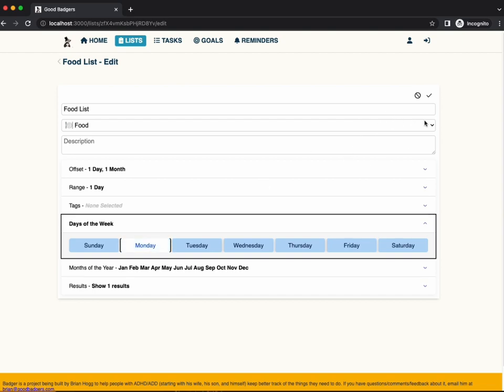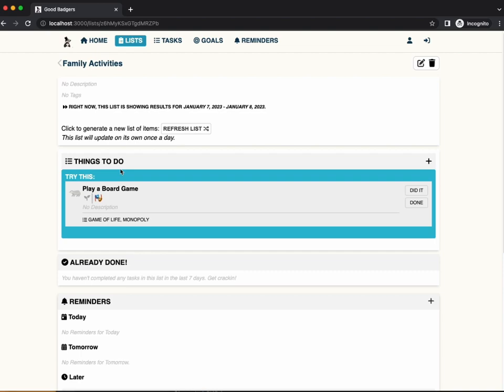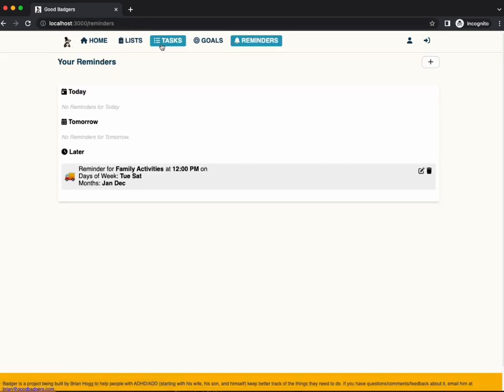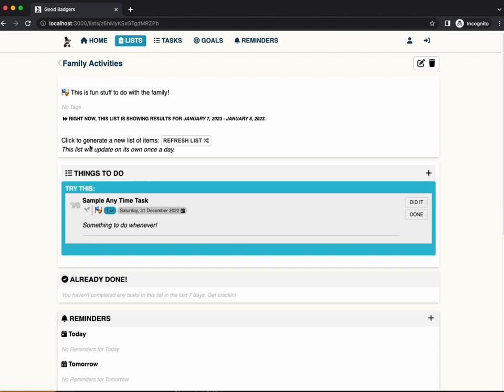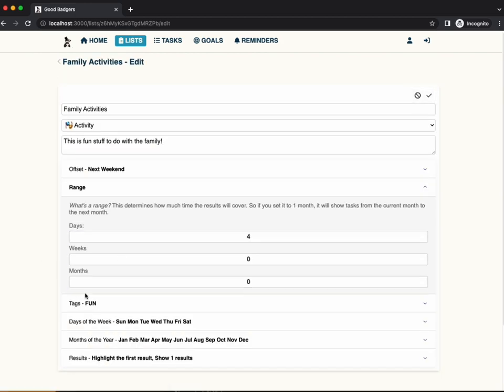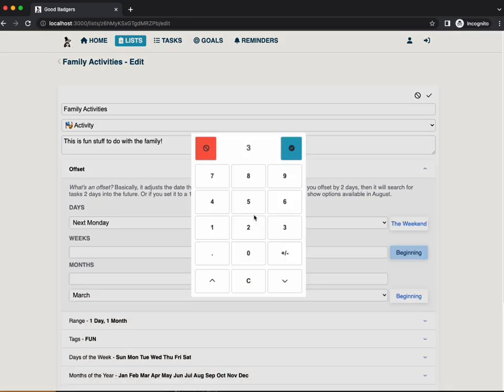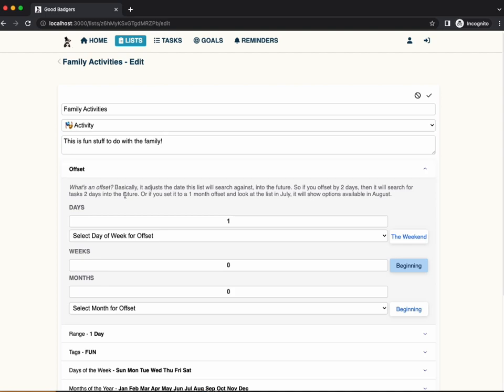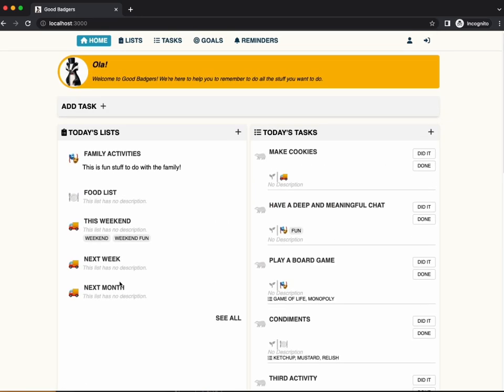Good Badgers - List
This is a walkthrough of the Lists functionality in Good Badgers.